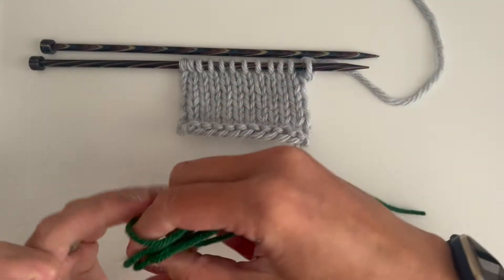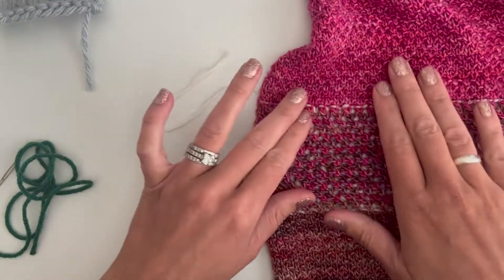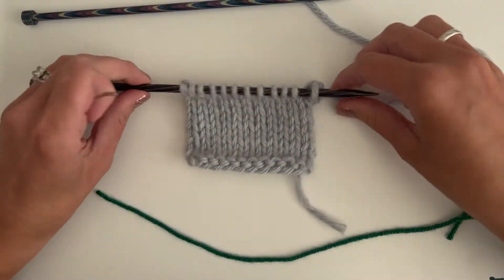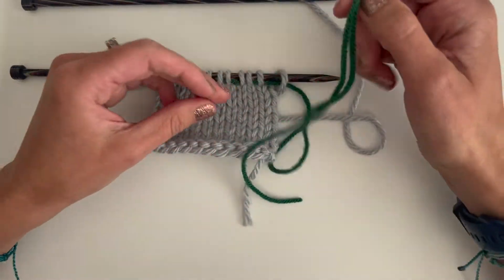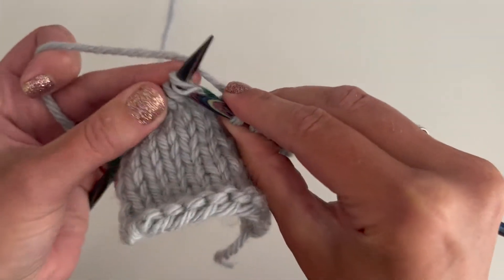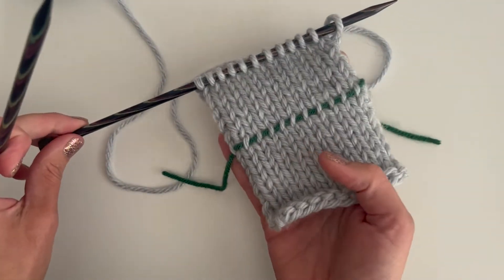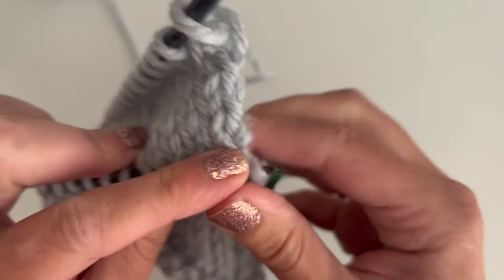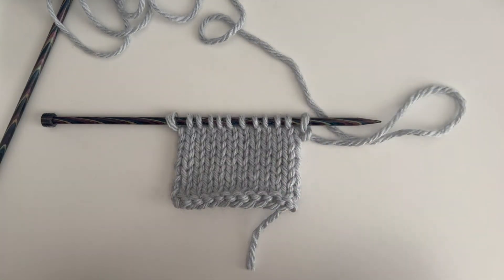Using Lifelines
How to do use Lifelines

Lifelines act as 'checkpoints' throughout your project in case you make a mistake and need to rip back a portion.  You just rip back to a lifeline instead of having to start your project over from the very beginning.  I like to place lifelines at the end of each section in. pattern, especially for larger projects. Happy Knitting!